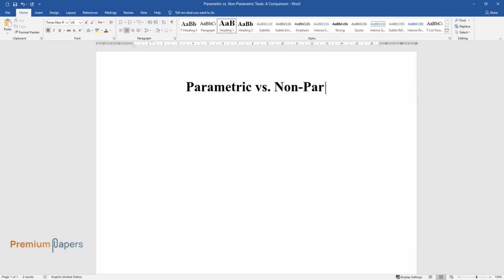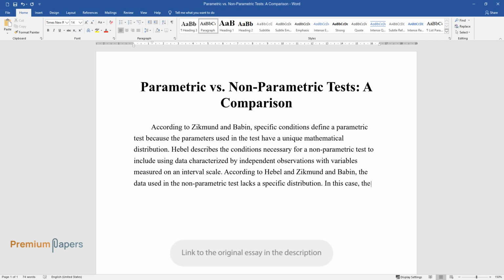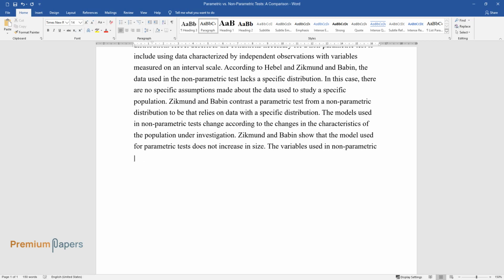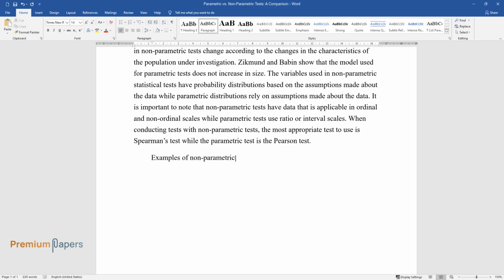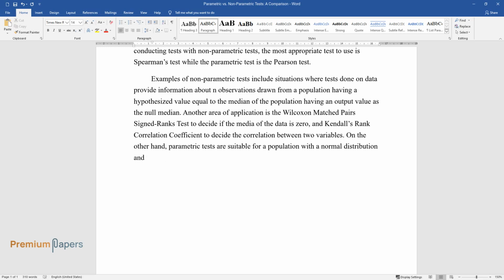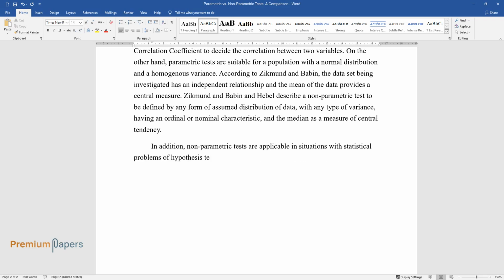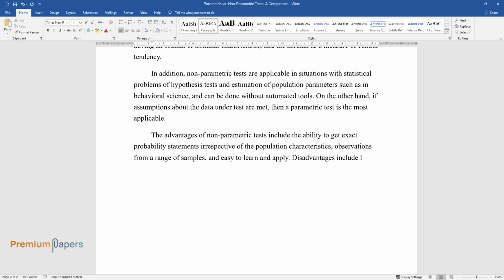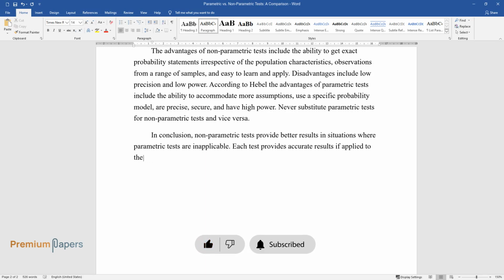Parametric vs. Non-Parametric Tests: A Comparison - Essay Example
📝 Essay description: This paper analyzes parametric and non-parametric tests as two broad classifications of statistical procedures. Non-parametric tests provide better results in situations where parametric tests are inapplicable.

ℹ️ Subjects: Sciences, Tech & Engineering
ℹ️ Words: 546
ℹ️ Pages: 3

📚 Reference list:
Hebel, A. (2002). Parametric versus Nonparametric Statistics – When to use them and which is more powerful? Web.
Zikmund, W., G., & Babin, B. (2010). Exploring marketing research (10th ed.). Mason, Ohio: Thomson South-Western.